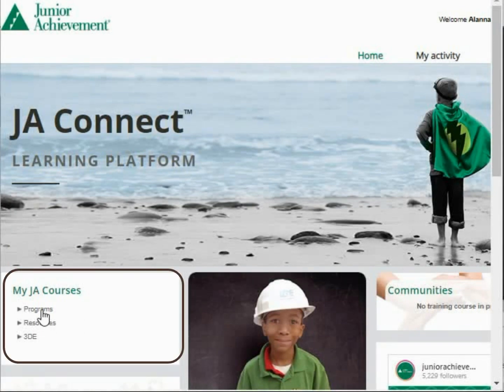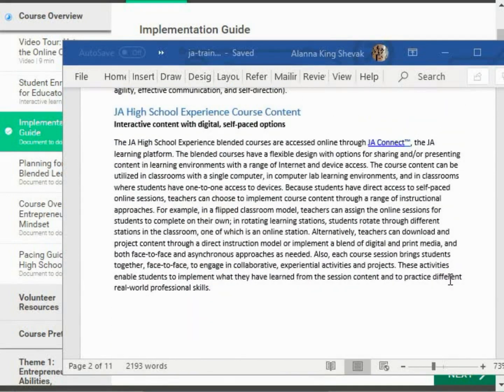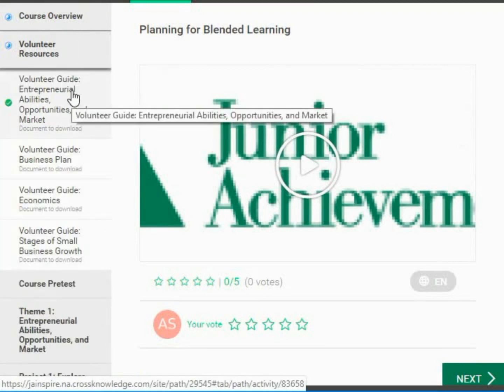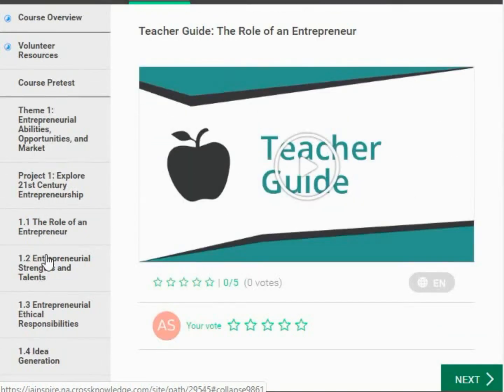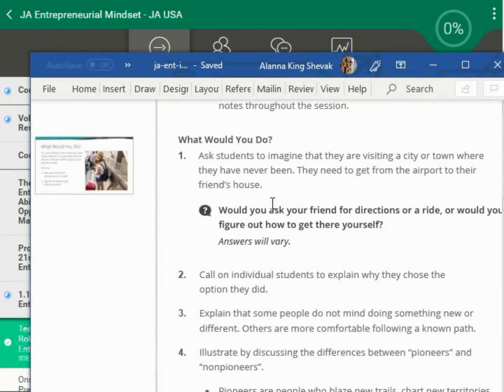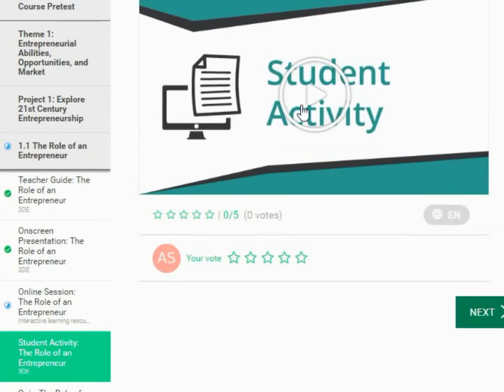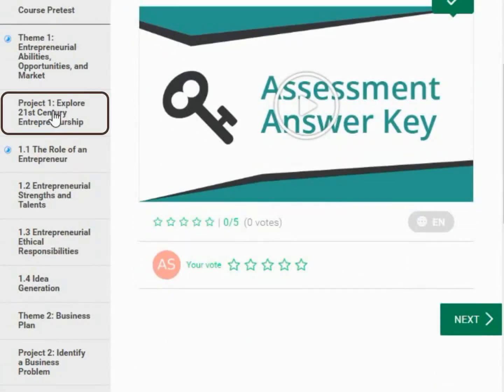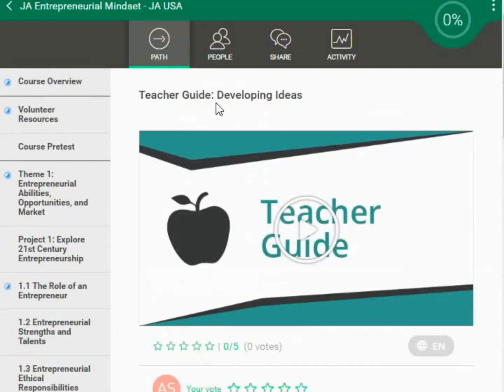JA High School Experience Course Video Tour